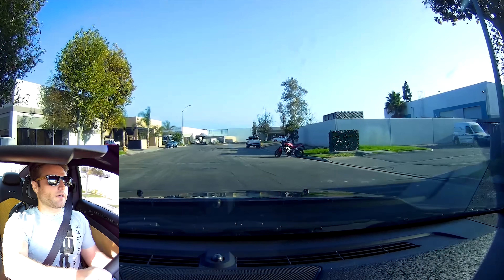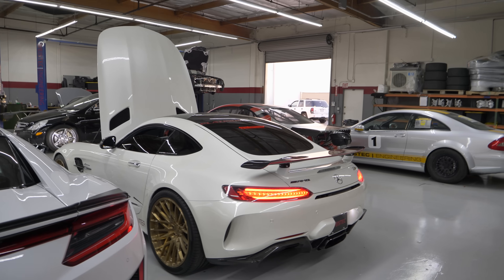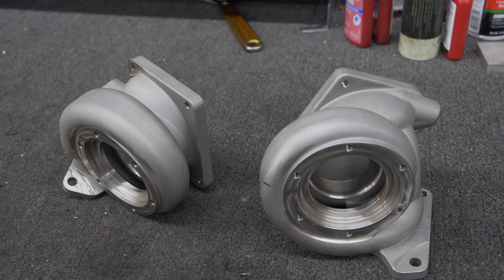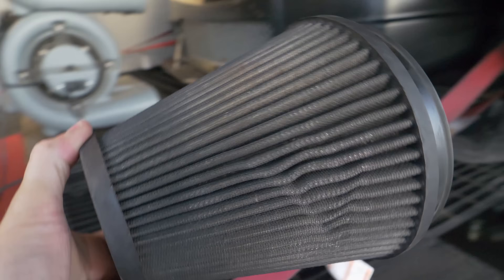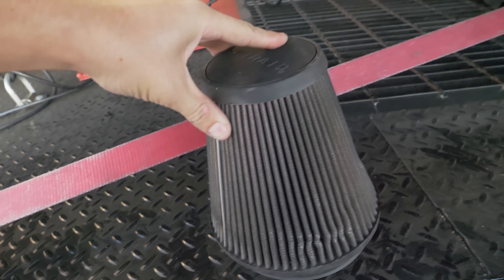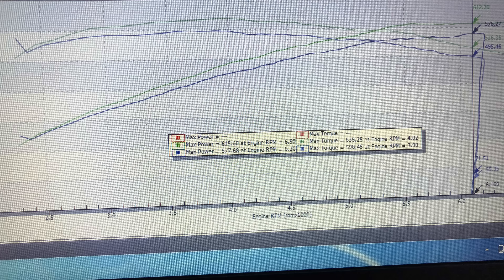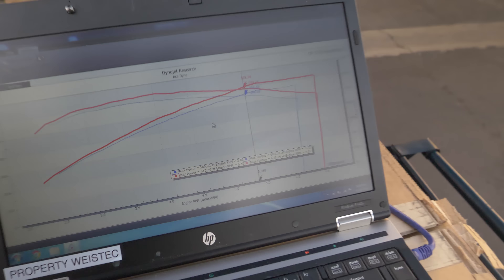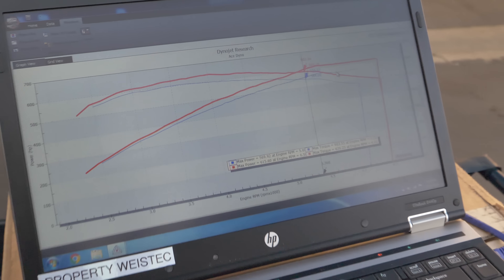How much performance is lost from a DIRTY Air Filter?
My horsepower numbers weren't adding up.  Weistec Engineering found the simple solution.  My AIR FILTER was saturated with sludge.  I haven't cleaned it in years.  How much power do you think I lost?